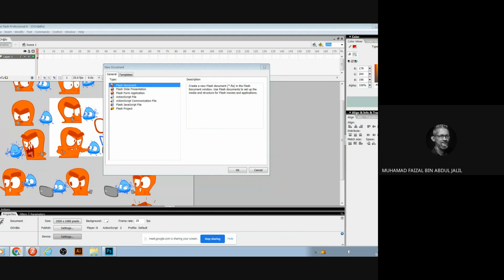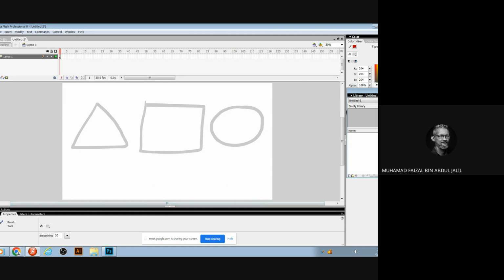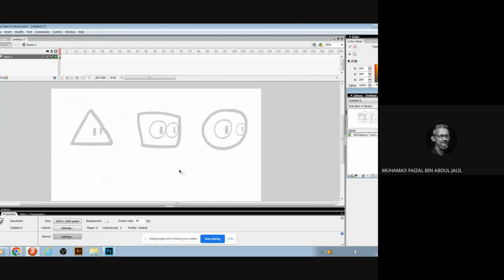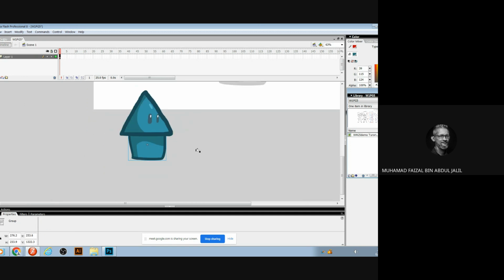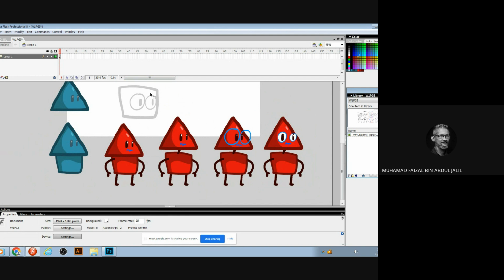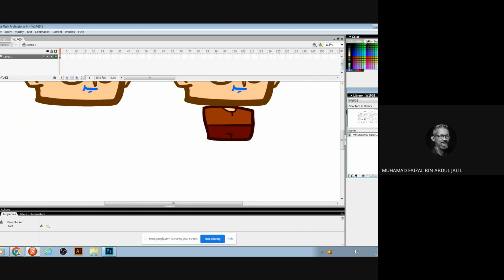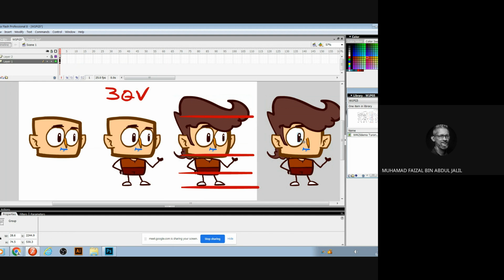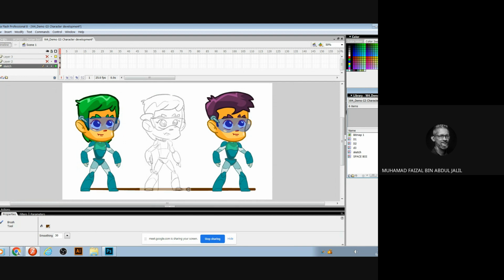2D ANIMATION WEEK 1 202605 Vol 2